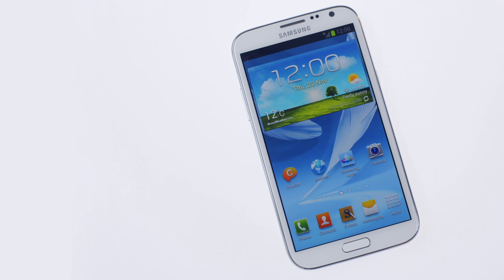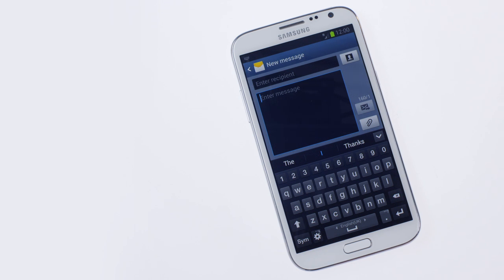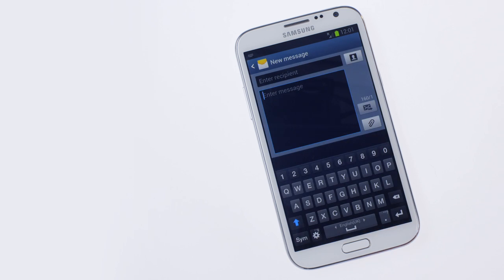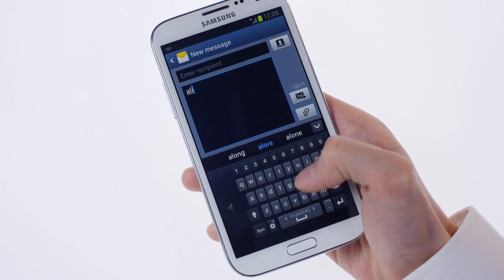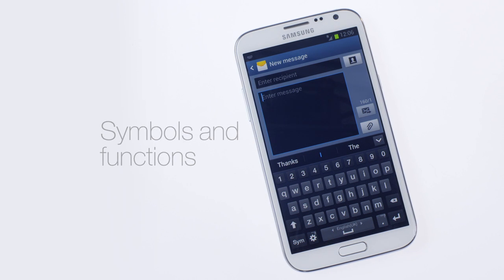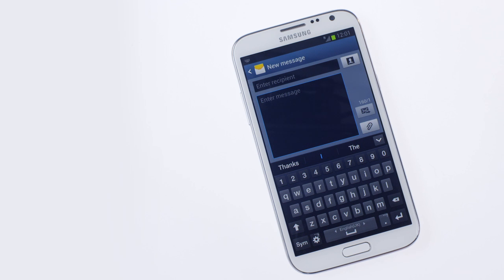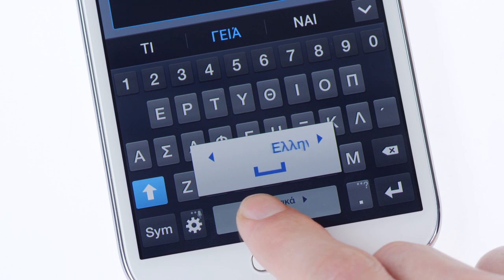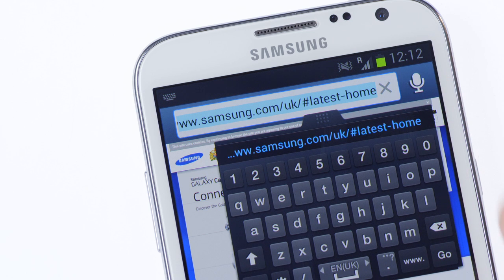Samsung Easy Text [Tutorial]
Samsung Easy Text